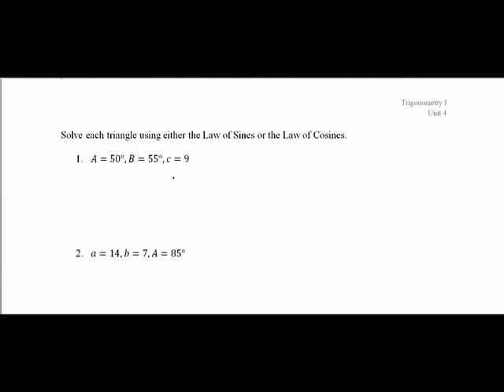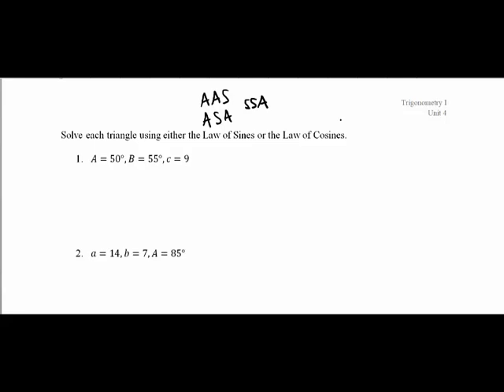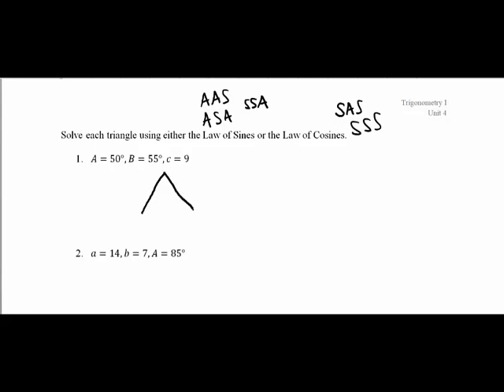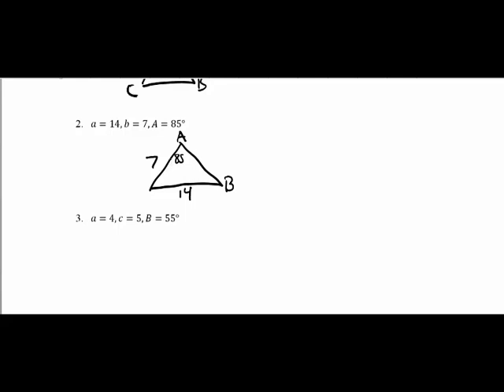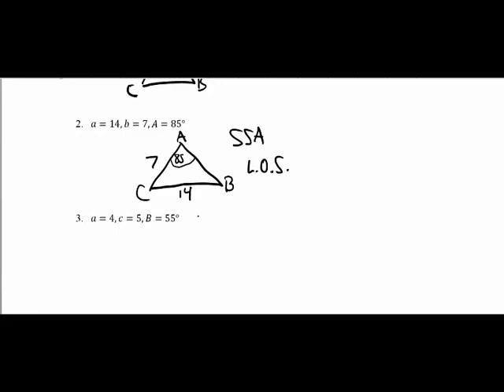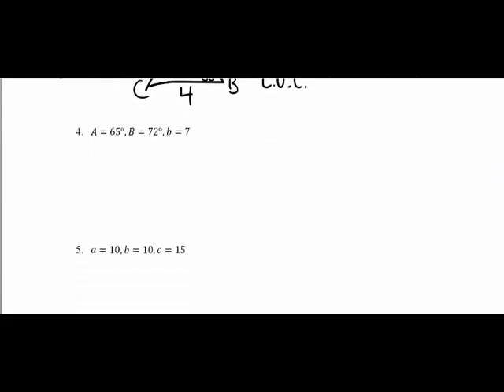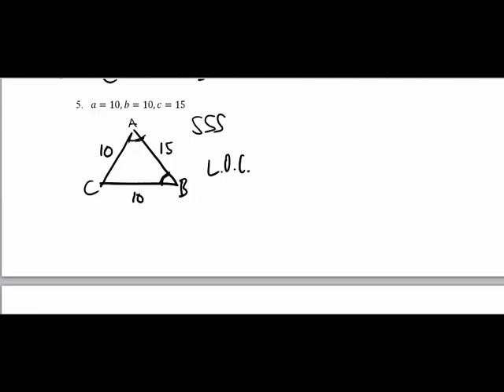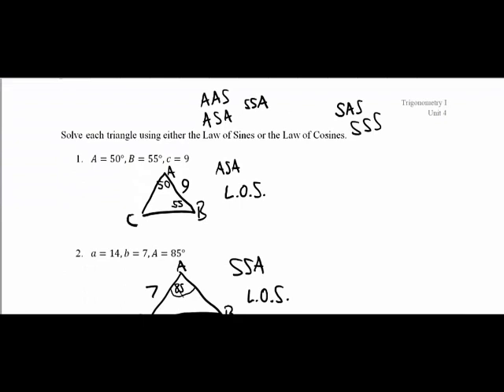Choosing Law of Sines or Law of Cosines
Based on these angle and side patterns, we will determine which formula to use: AAS, ASA, SSA, SAS, SSS